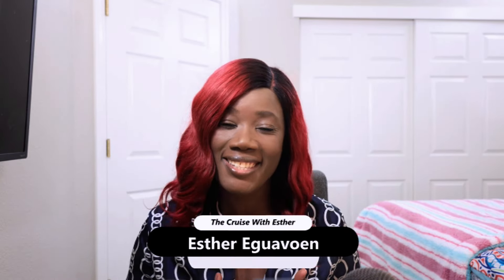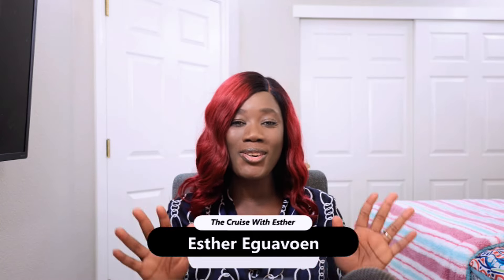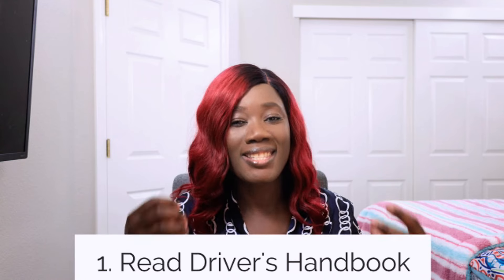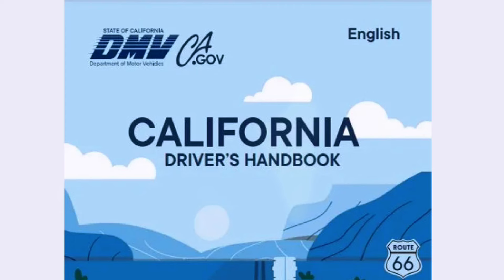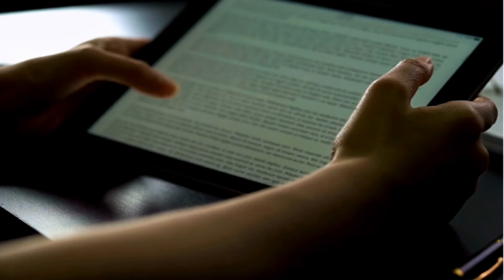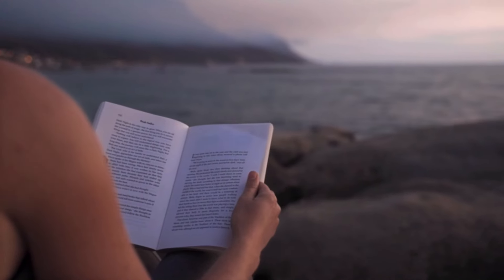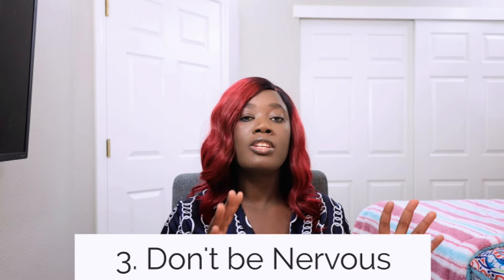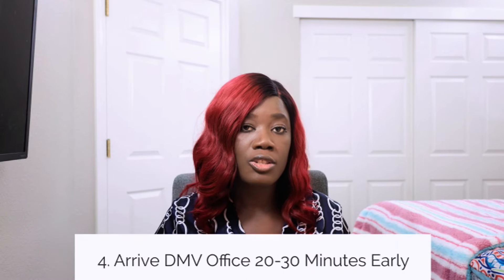How to Pass the DMV Written/Knowledge Test on Your First Attempt: Proven Strategies and Tips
Ready to conquer the DMV written test and get on the road to your driver's license? Look no further! In this video, we've compiled expert advice, proven strategies, and essential tips to help you pass your DMV written test with flying colors on your very first try.

Join us as we break down the test format, review common questions, and provide insider insights into what examiners are looking for. From mastering traffic signs and rules of the road to understanding driving laws and regulations, we'll cover all the bases to ensure you're fully prepared for success.

Whether you're a new driver embarking on your driving journey or seeking to renew your license, our comprehensive guide will equip you with the knowledge and confidence you need to ace the DMV written test. We'll also share effective study techniques and resources to streamline your preparation and boost your chances of passing.

Don't let test anxiety hold you back from achieving your driving goals! Watch now to learn how to pass the DMV written test on your first attempt and take the first step towards independence behind the wheel.

For additional study materials and practice resources, be sure to visit your state's DMV website and reputable online platforms dedicated to driver education.